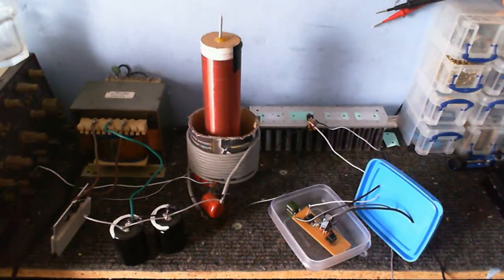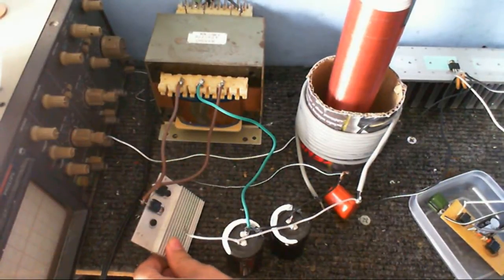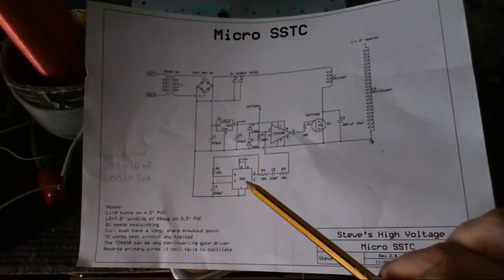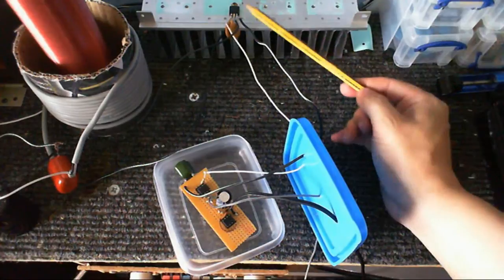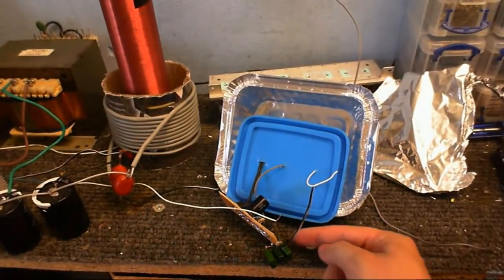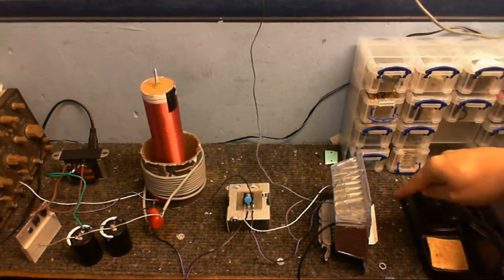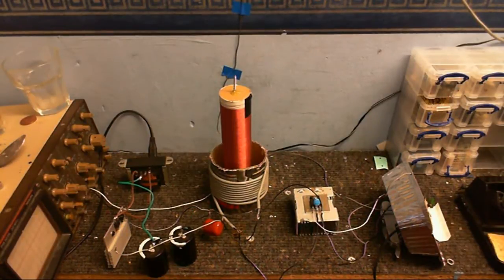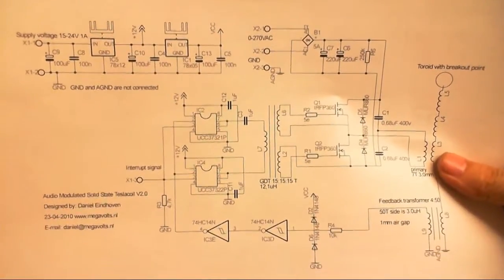Another Tesla coil, another failure!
I decided to build up one of Steve Ward's SSTC circuits and see if it would work for me, it didn't.  Even though I tried everything to make it work, there's barely any output.  But, you do get to see (or at least somewhat see) the other SSTC I built with much better output now.

With all that said I still get the best results with VTTCs, however, I think my next SSTC I've got planned might be even better!